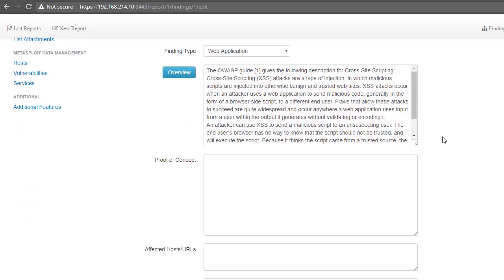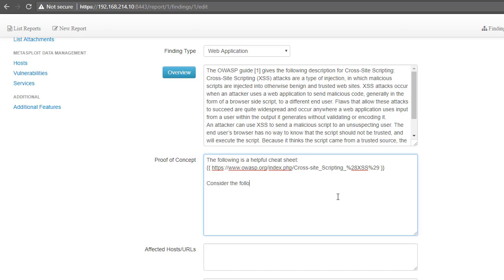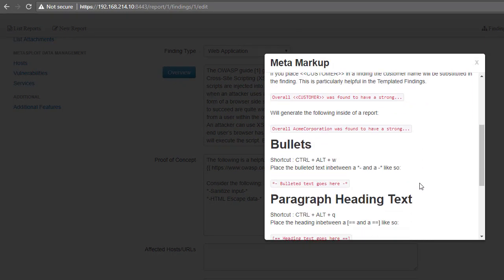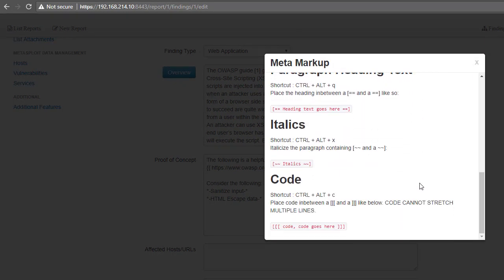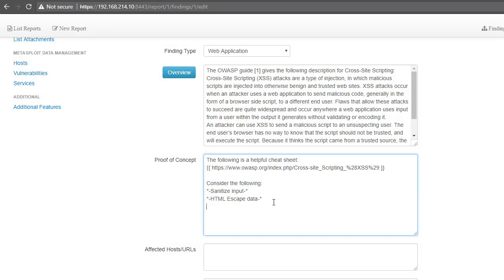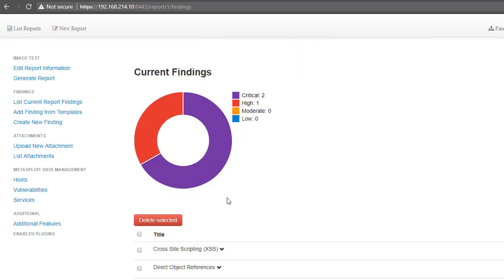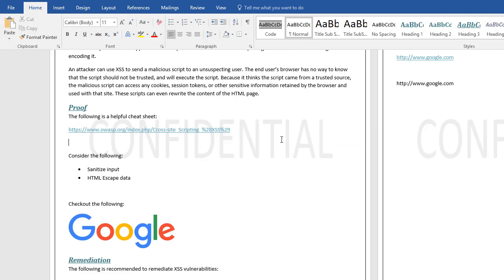Serpico : Adding Bullets and Formatting to a Finding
When editing a finding there is built-in markup you can use.